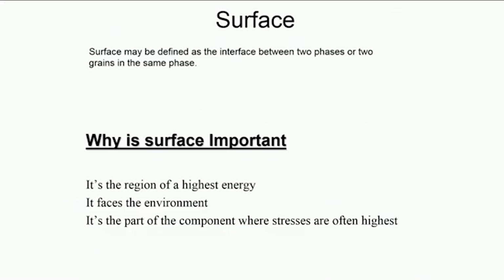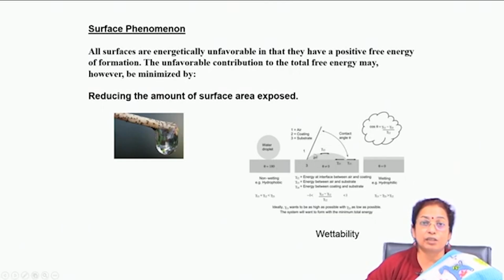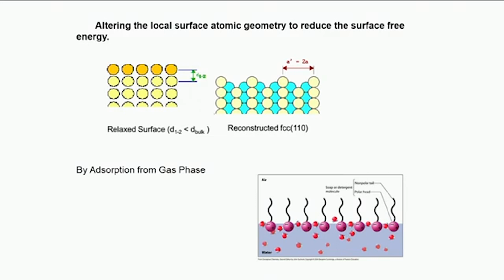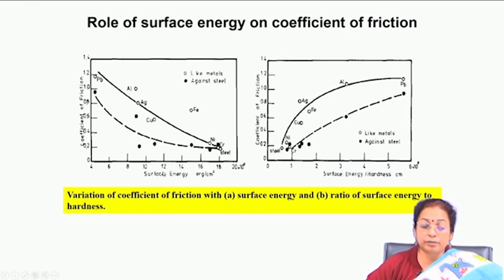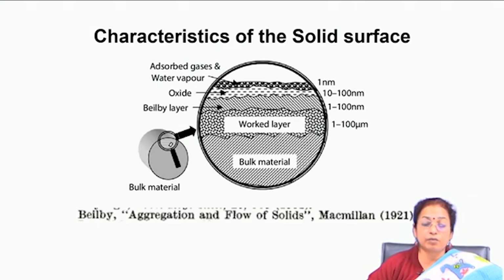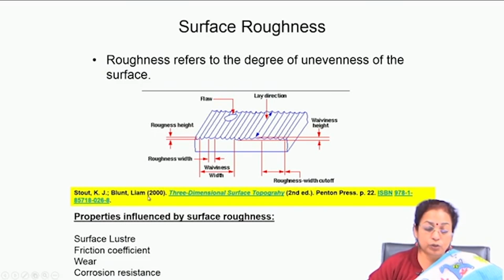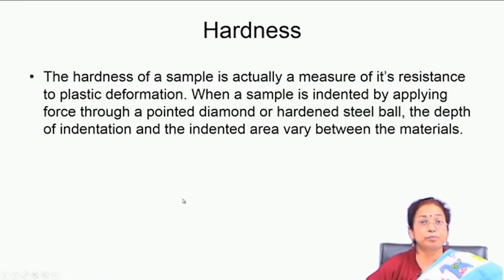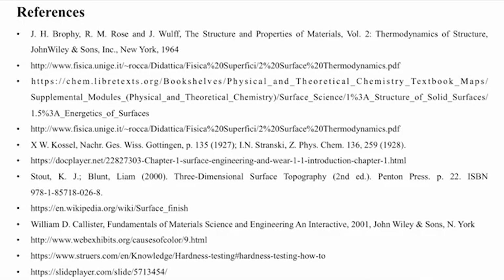Lecture 07: Surface Dependent Properties and Surface initiated Degradation